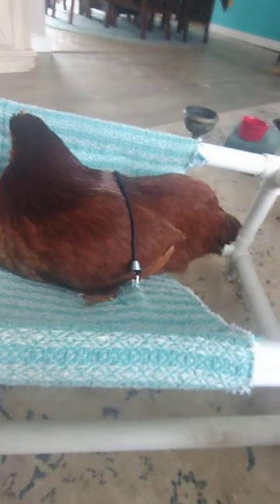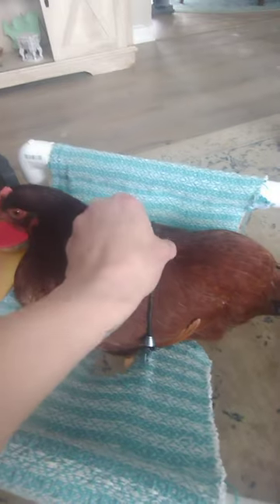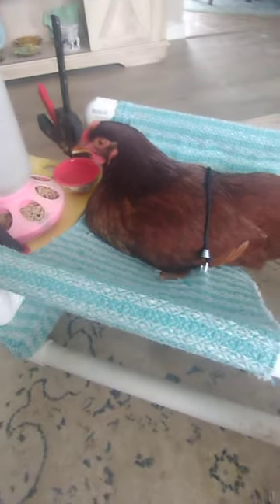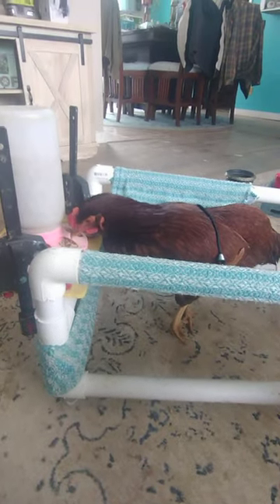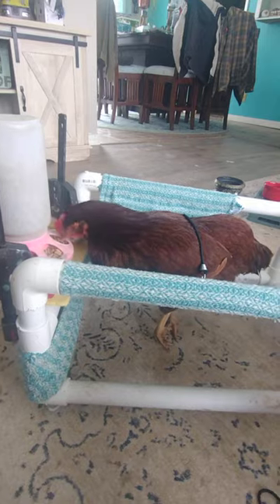Check Out Our Chicken Wheelchair!